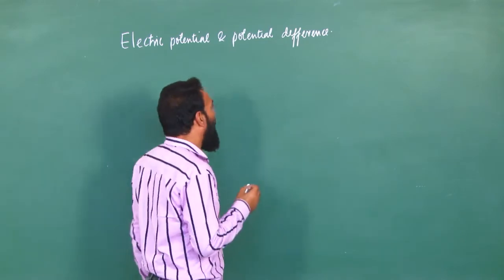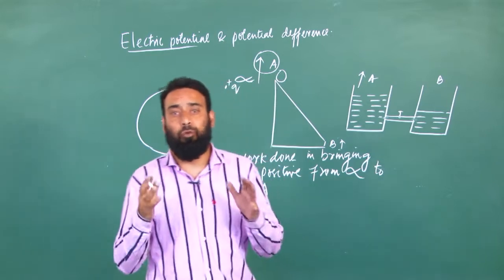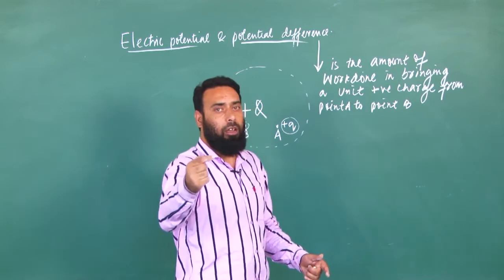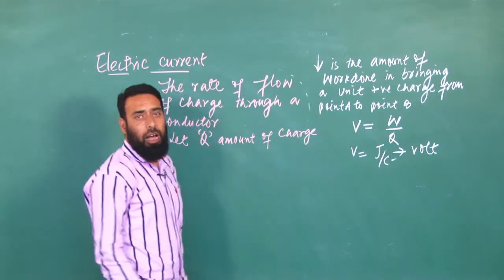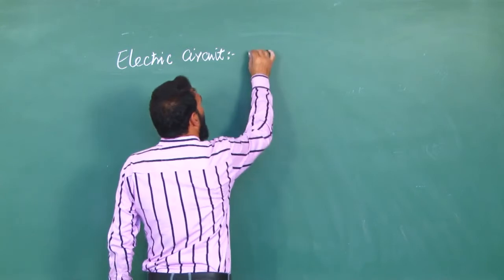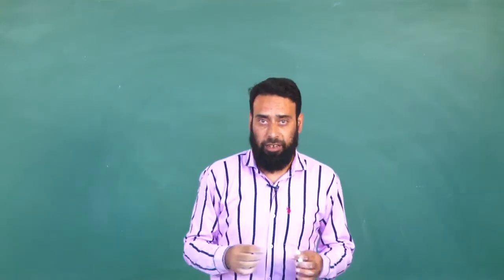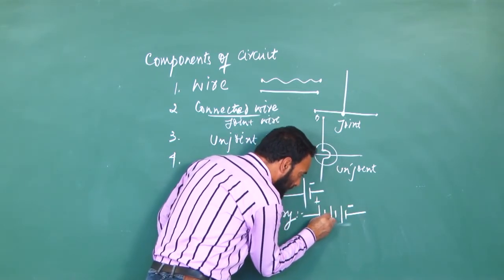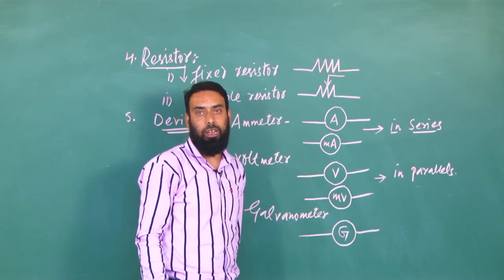Electric Potential Difference // Science // CBSE Class 10th